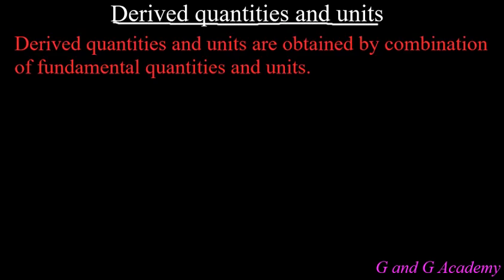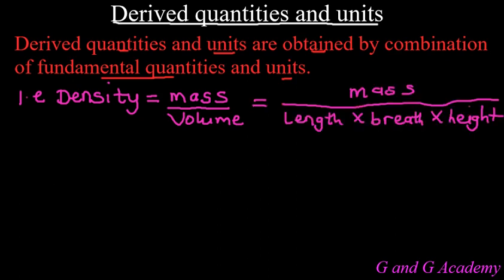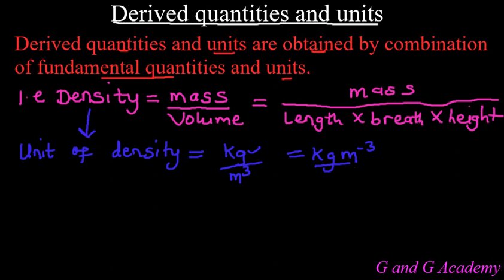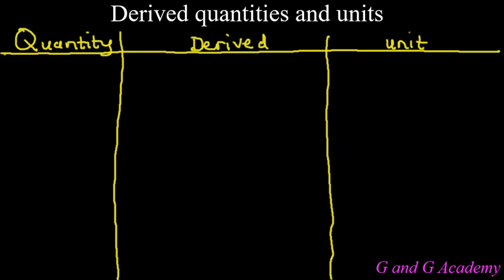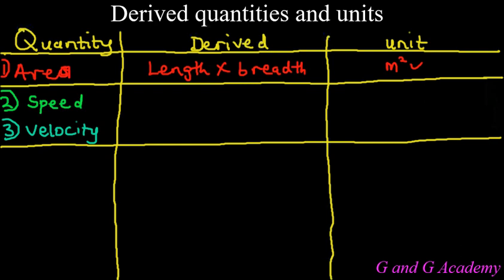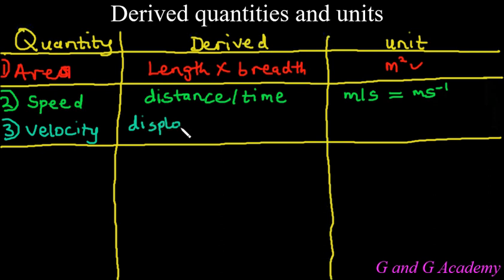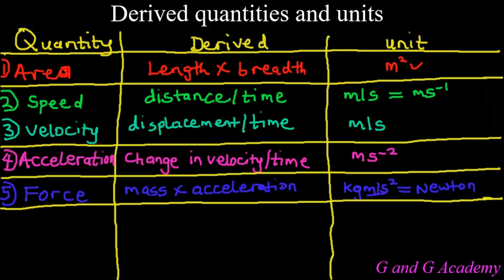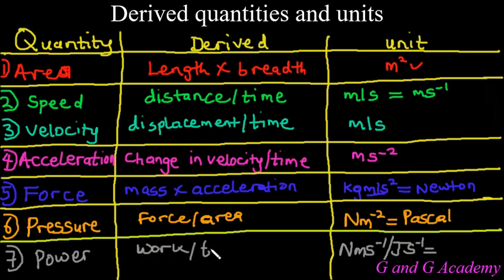Derived quantities and units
This video describe derived quantities and their units.

Video by: Afolami Ayorinde

You can as well submit your whatsapp number to get useful information on physics